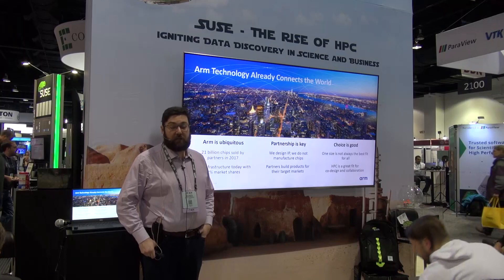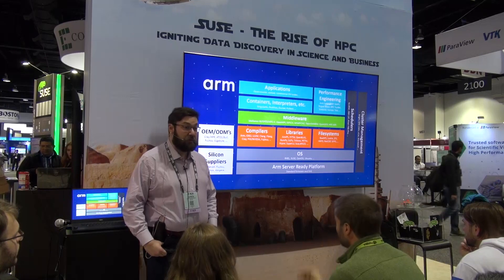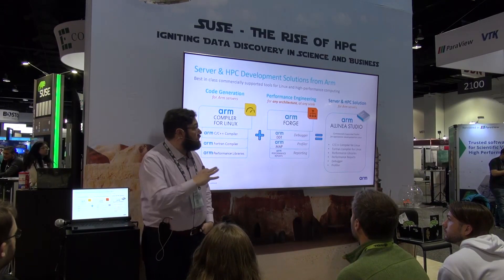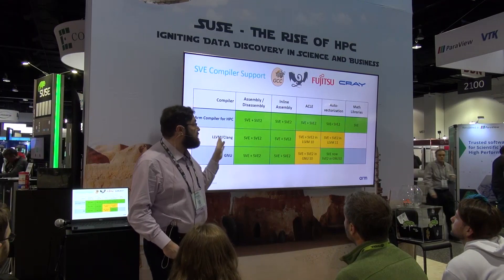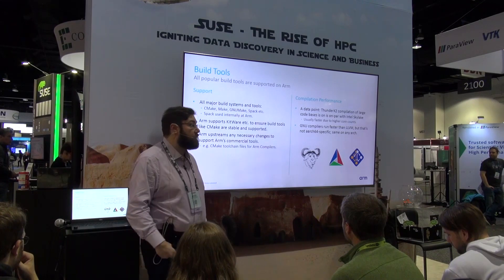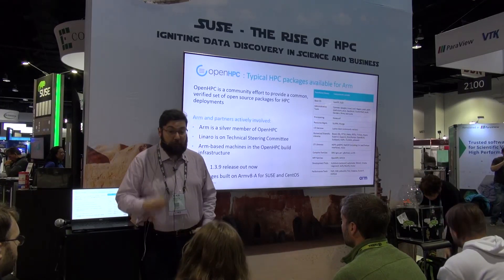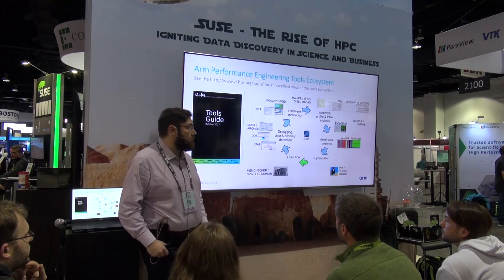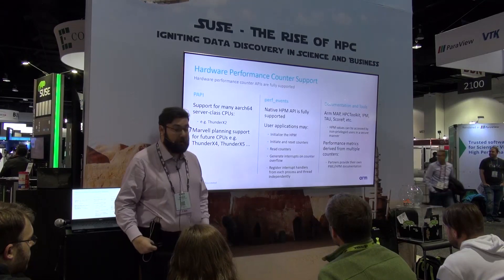ARM and SUSE at Supercomputing 2019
ARM and SUSE: Fostering Innovation in HPC